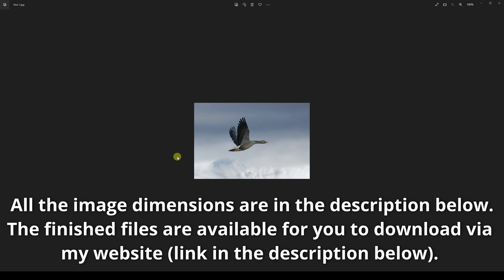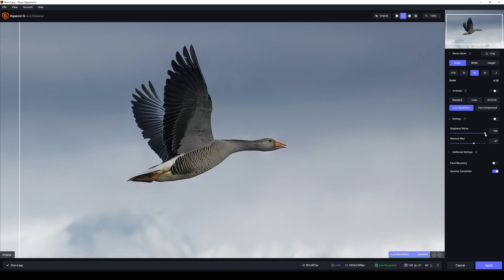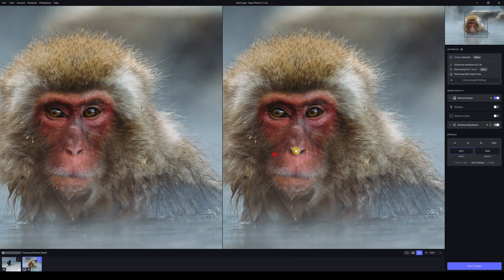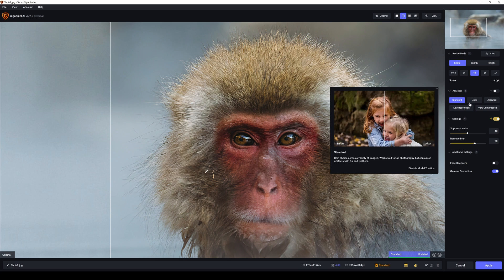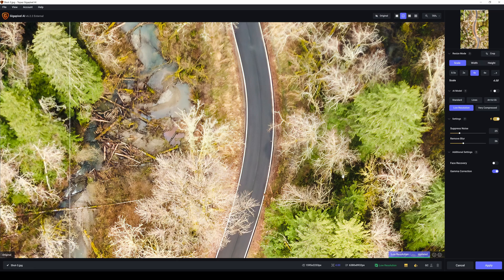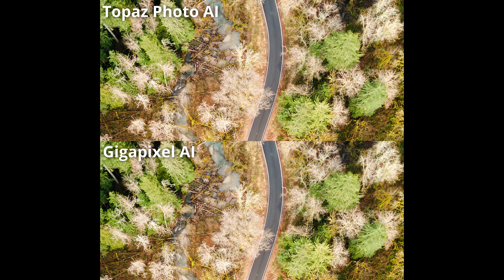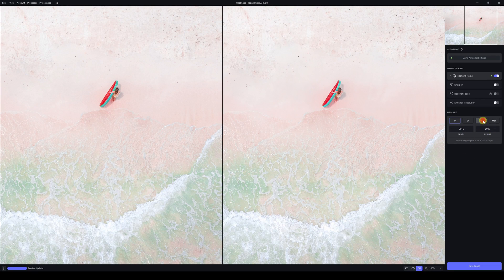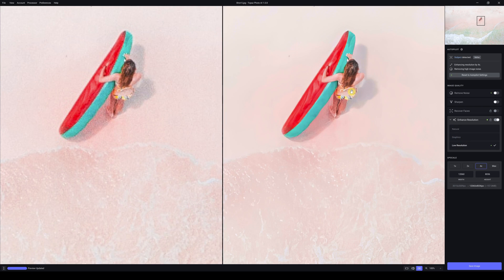Topaz Gigapixel AI vs Topaz Photo AI Review, seriously Topaz?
Welcome to my Topaz Gigapixel AI vs Topaz Photo AI Review where i test to see which one of these photo enlarging tools is better and why.

If you are interested in purchasing any photography editing software then do checkout the range of ON1 photography editing products and don't forget to use my discount code on the page below to save yourself at least 20% at checkout.

You can find out more about my review on ON1 NoNoise AI 2023 vs Topaz DeNoise AI below...

You can find out more about ON1 Photo Raw 2023, NoNoise AI and Tack Sharp AI on my Blog post below...

If you would like to learn more about photography then why not checkout my photography tips and tricks page below...

I have also a number of tips and tricks posts on Filters on the page below...

0:00 Intro
0:13 First Photograph in Photo AI.
1:06 First Photograph in Gigapixel AI.
3:33 Side by Side Results 1st Photo.
4:32 Second Photo in Photo AI.
6:14 Second Photo in Gigapixel AI.
7:17 Side by Side Results 2nd Photo.
7:54 Third Photo in Photo AI.
9:09 Third Photo in Gigapixel AI.
10:54 Side by Side Results 3rd Photo.
11:11 Fourth Photo in Photo AI
12:36 Fourth Photo in Gigapixel AI
14:09 Side by Side Results 4th Photo.
14:52 Fifth Photo in Photo AI
15:55 Fifth Photo in Gigapixel AI
17:45 Side by Side Results 5th Photo.
17:55 Gigapixel AI vs Photo AI Conclusion